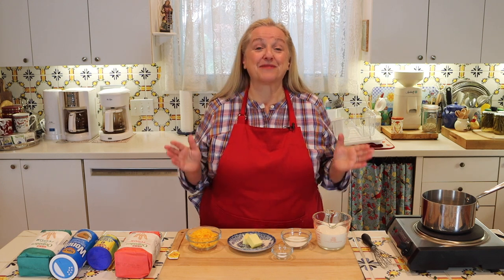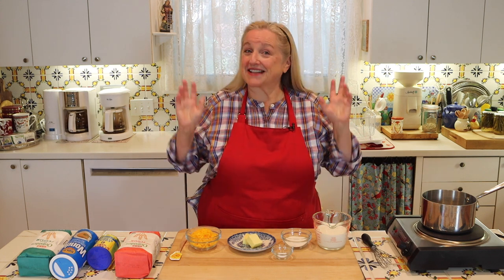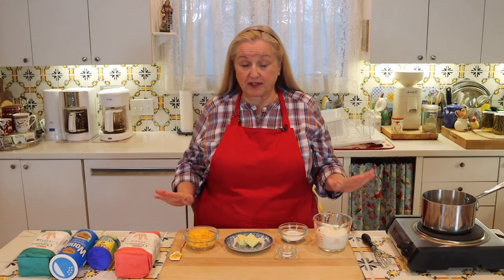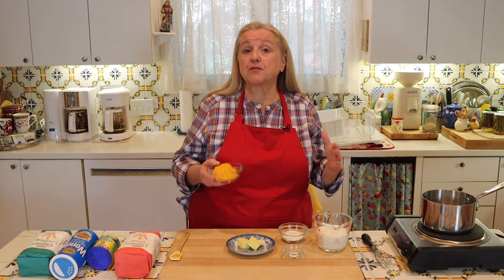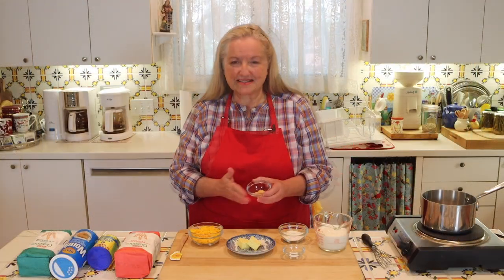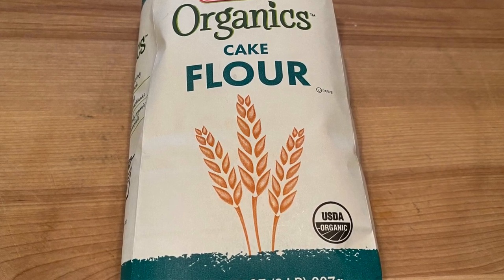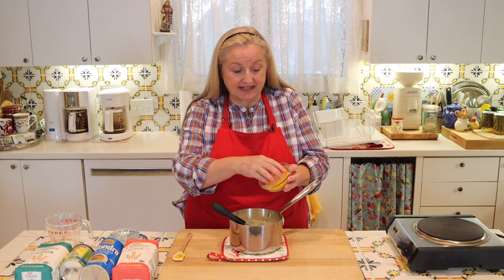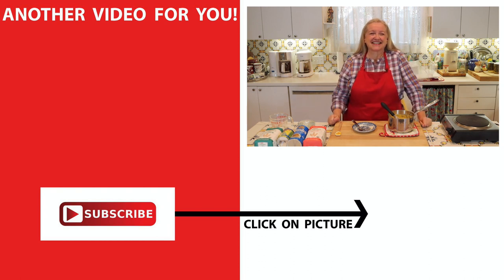The Easy Way to Make Cheese Sauce - Best Cheese and Flour to Use - NO Roux Required!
Learn the Easy Way to Make Cheese Sauce with the Best Cheese and Flour to Use and with NO Roux Required!

➡️TIMESTAMPS:
0:00 Introduction
0:39 What is a Roux
1:12 Why Make Homemade Cheese Sauce
1:58 Cheese Sauce Ingredients
3:57 Why Grate Your Own Cheese
6:16 Two Options for the Best Flour to Use to Make Cheese Sauce
8:26 How to Make Cheese Sauce

▶️HOW TO STOCK THE TRADITIONAL FOODS KITCHEN PANTRY SERIES (Homemade Cottage Cheese, Cream Cheese, Crackers, Cereal, Flavored Extracts, Salad Dressings, Spice Mixes, 1-Minute Mayo, Vinegar, and More!)

✳️FAVORITE KITCHEN SUPPLIES:
10-Piece Glass Bowl Set
Glass Measuring Cup
Stainless Steel Saucepan
Glass Bowls
Magic Whisk

✳️RECOMMENDED READING:
The Homemade Pantry
My Pantry
The New Homemade Kitchen
The Kitchen Pantry Cookbook
The Essential Pantry Cookbook